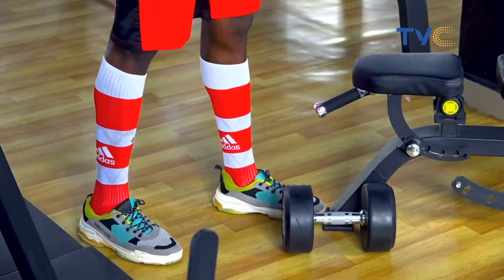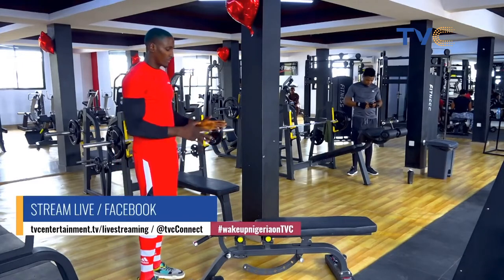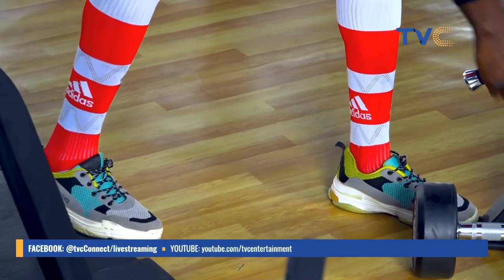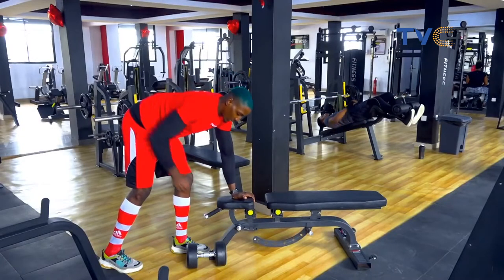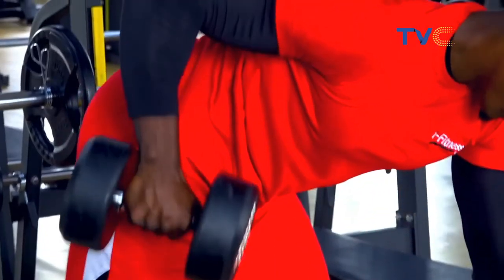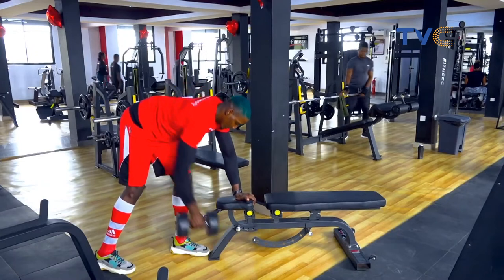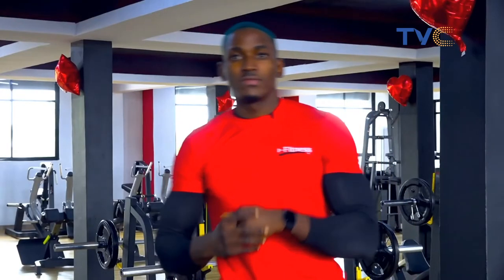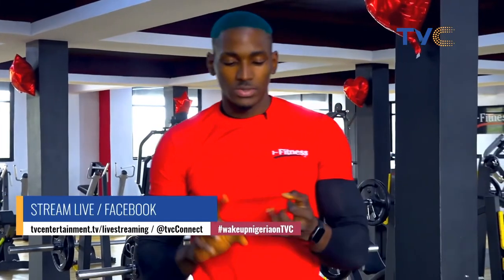Check Out The Best Workout For Building A Strong Back | Dumbbell Row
Wake Up Nigeria, April 26, 2021